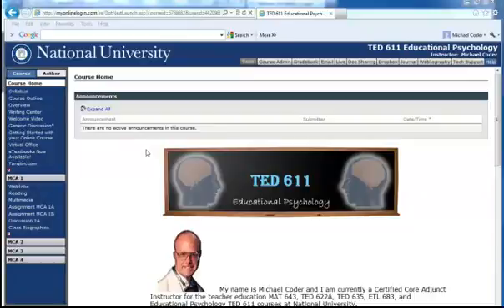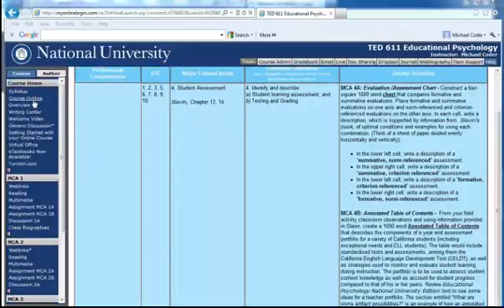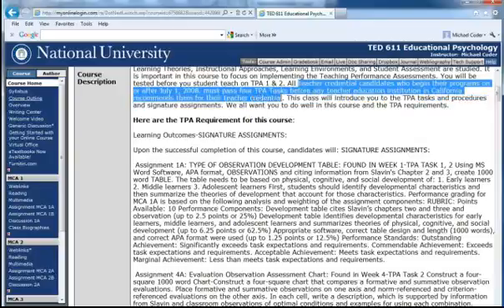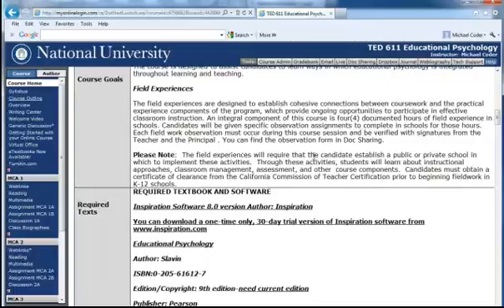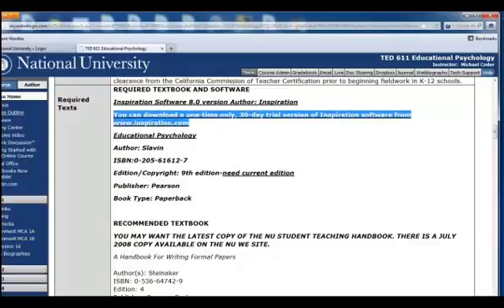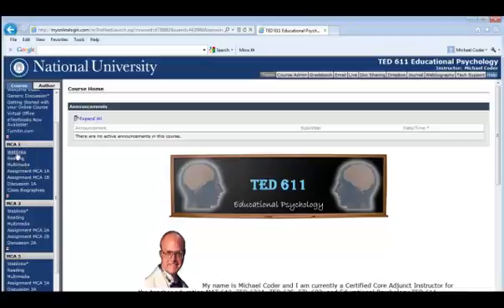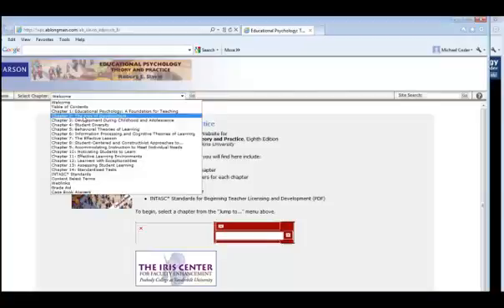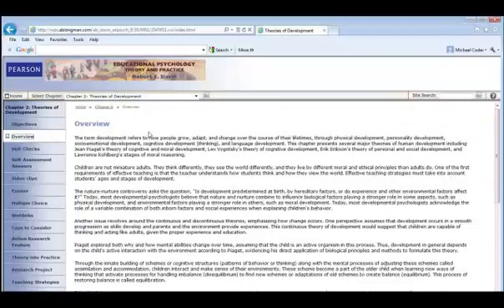introductionTED611June2012.mp4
Introduction to TED 611 June 2012